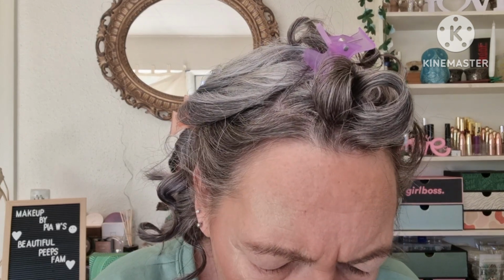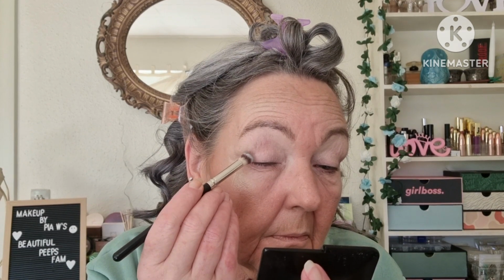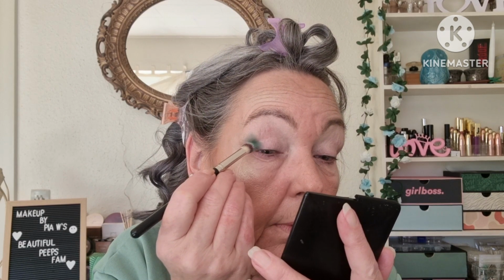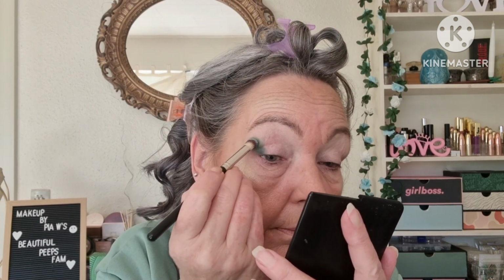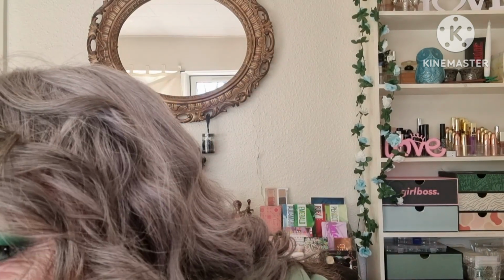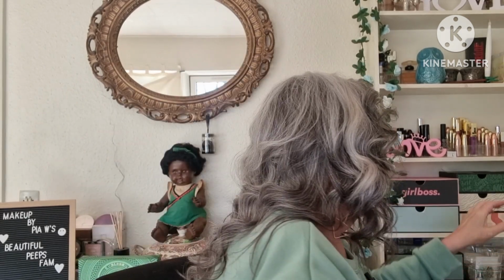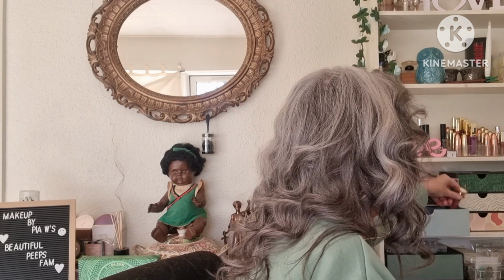Saint Patrick Day Collab with @Its_me_Debi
Hi Beautiful Peeps, Happy Hump Day 😉
My monthly collab with my beautiful friend Debi from @Its_me_Debi   and were doing a Saint Paddy Day look..

So sit back, have a drink and a snack, and let's get this show on the road. Hope you'll enjoy it ;)

WANT TO HELP ME BUY MORE MAKEUP?!

**Gerard Cosmetics
**Yelli Cosmetix
Code Pia to save 10%

PR/friendmail from USA:
Pia Wismar
444 Alaska Ave
Suite
USA